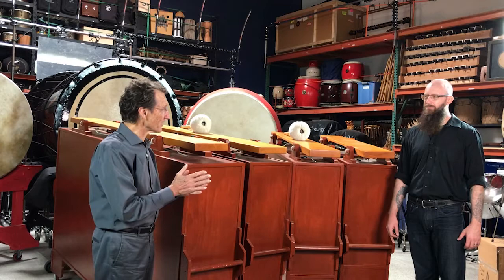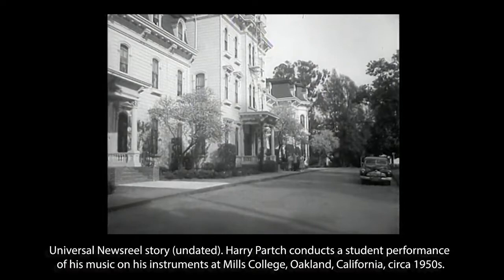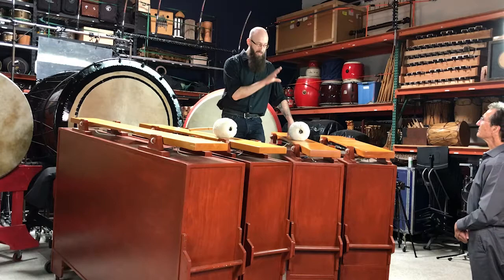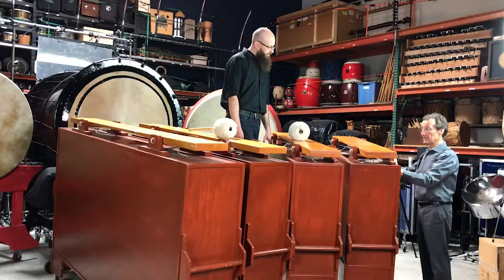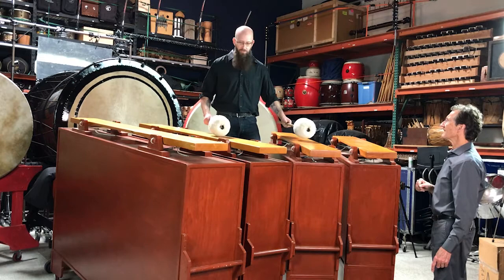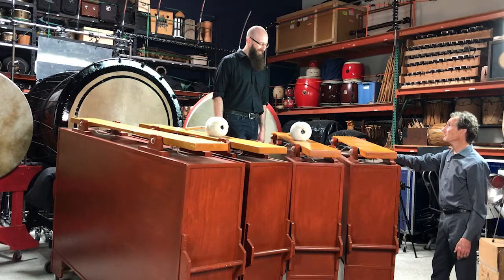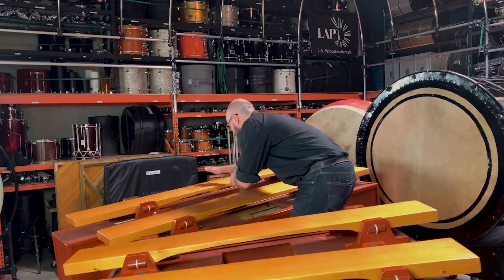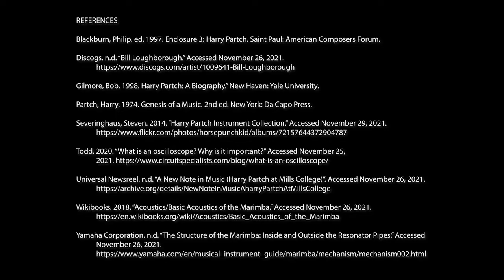Marimba Eroica - PARTCH Ensemble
PARTCH Ensemble Artistic Director John Schneider discusses the Marimba Eroica with T.J. Troy, highlighting two distinct versions of the instrument designed by American Maverick composer Harry Partch, followed by an in-depth discussion of the construction, tuning, and performance issues surrounding PARTCH Ensemble’s own instrument, based off of Partch’s second design. This video is part of PARTCH Ensemble’s Instrument Discussions series, a collection of video works exploring the unique instruments of Harry Partch, and the process through which the Ensemble is recreating the entire collection.

Grammy® Award-Winning PARTCH Ensemble has been rebuilding Partch's instruments and performing his wondrous music since 2004. Their recordings on Bridge Records present Partch's music in absolute clarity and precision in performance and recording quality. The group also commissions new works for the instruments from contemporary composers, collaborates with choreographers to create new movement for the music, and seeks to share with audiences worldwide.

Please see the complete video catalog for additional installments in the Instrument Discussions series, alongside a growing archive of  past performance videos, as well as the Making Music video series, showcasing contemporary composers who have written new works for the Ensemble’s unique instrumentation.. Visit our website and sign up for our mailing list to hear about upcoming performances and video releases.

This video is made possible in part by a grant from the City of Los Angeles Department of Cultural Affairs.